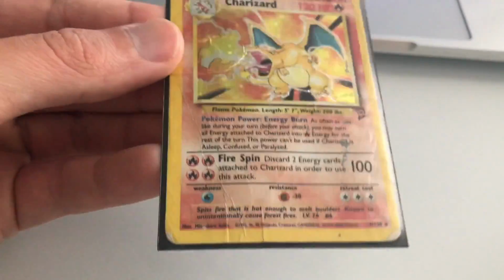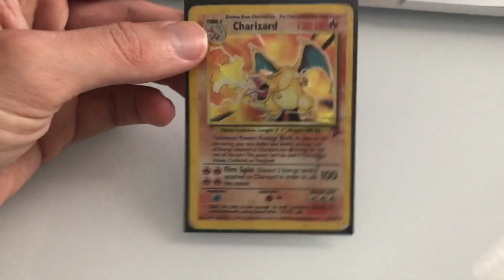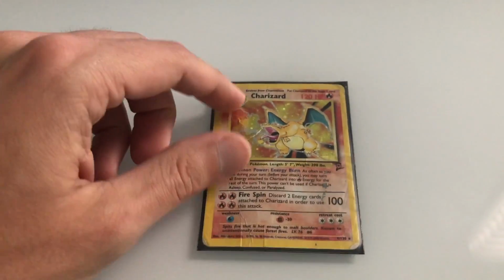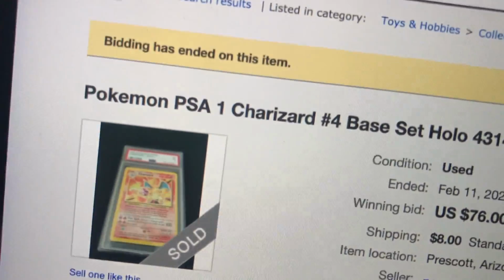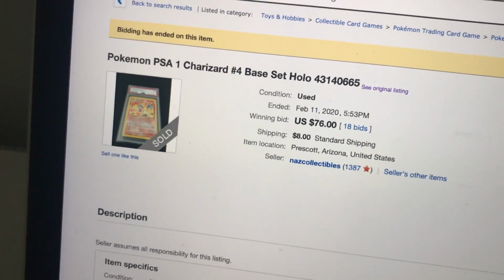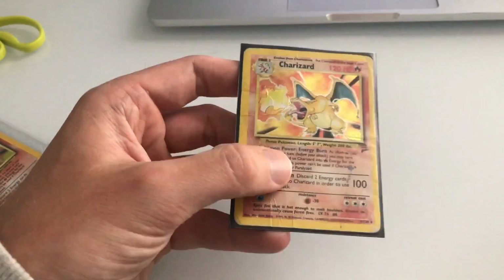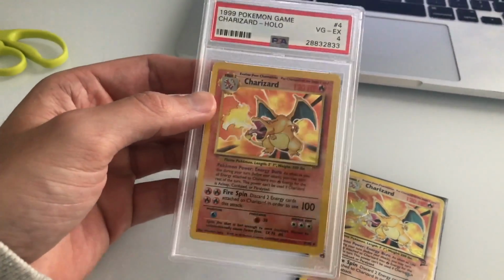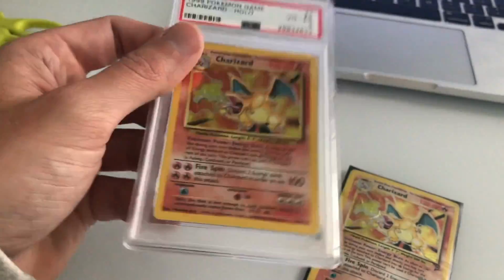How to Make Money with Pokemon Cards